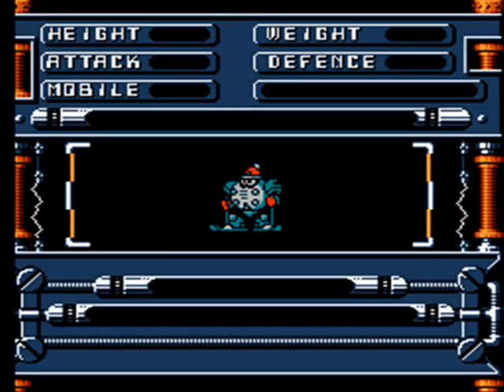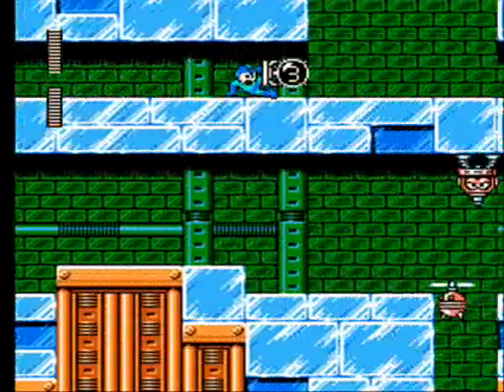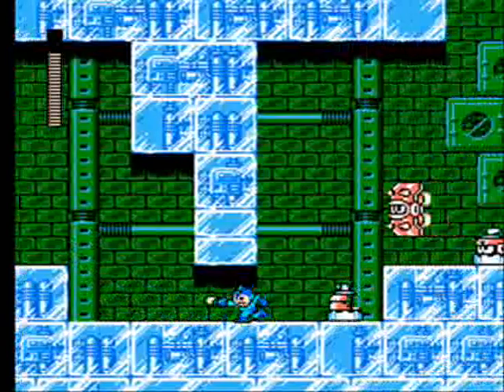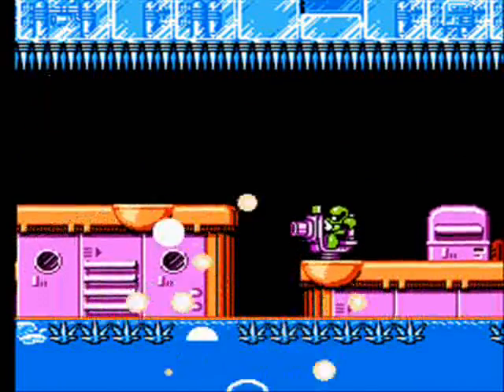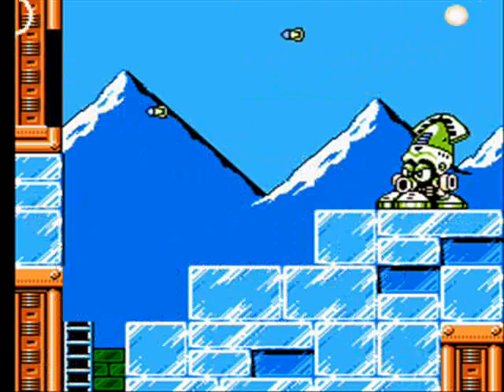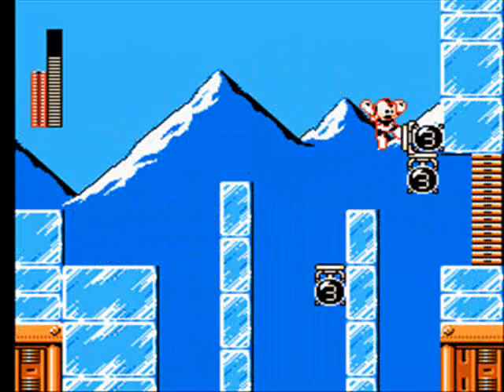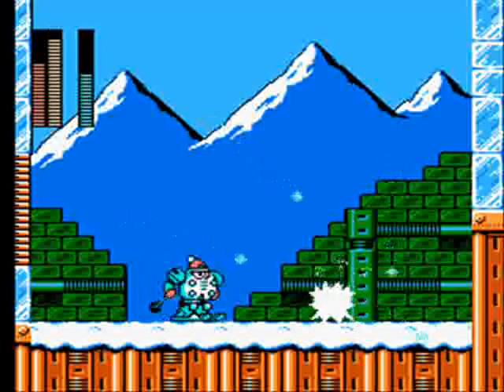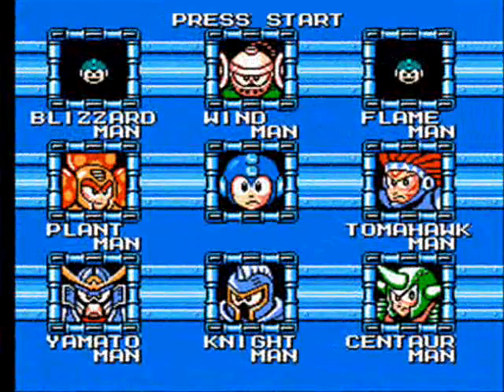Let's Play: Mega Man VI [Episode 2: Skiing Through]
I think what I'll probably do is just record up to one person at a time instead of trying to max out the time limit so that way people who just want to watch just the Blizzard Man failures and walkthrough can just watch it in one go instead of watching part of it and having to watch the next video. Haha, Anyways, if you are reading this there's a secret clip at the end don't miss it!